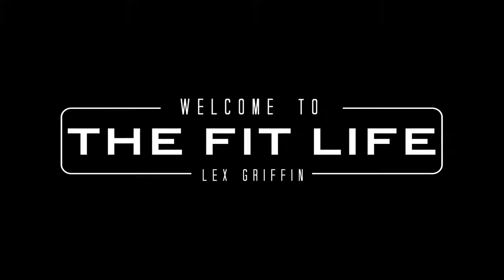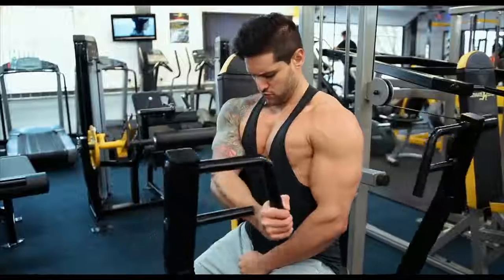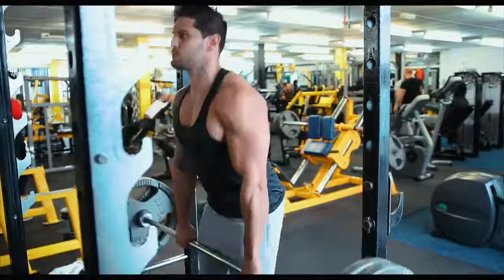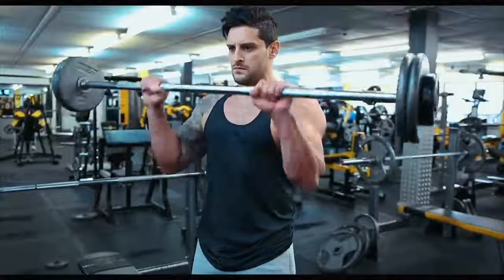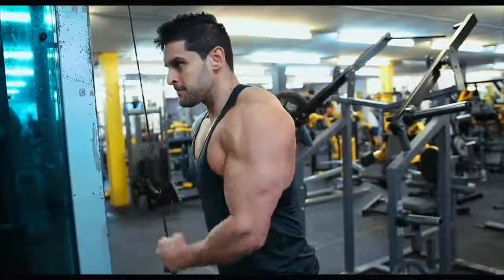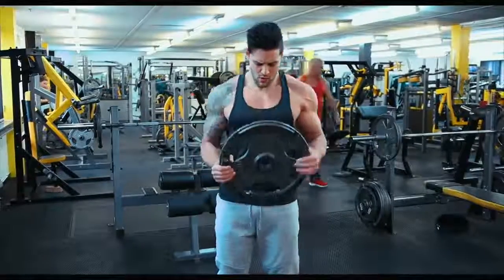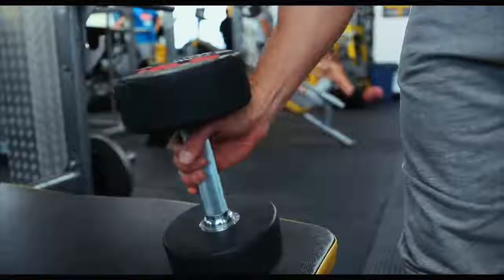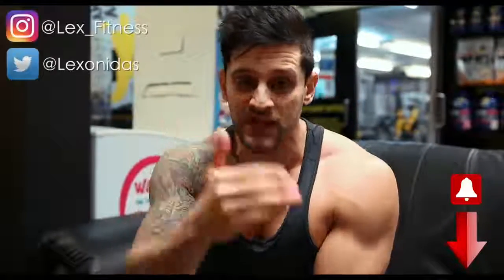Bodybuilding and Fitness Expert | Top 7 Muscle Building Exercises You're NOT Doing